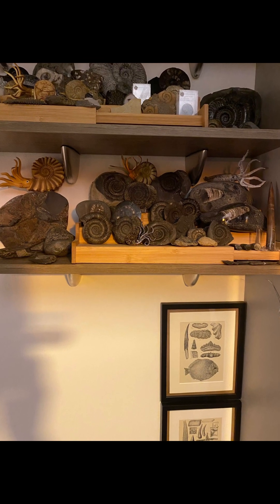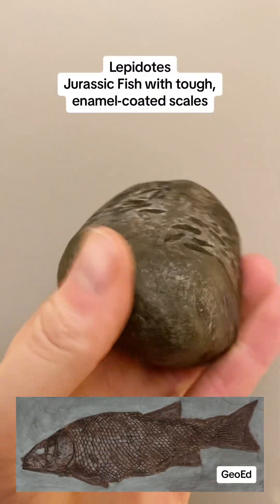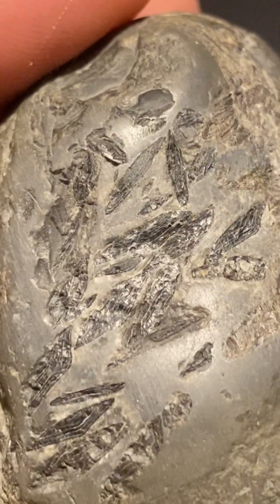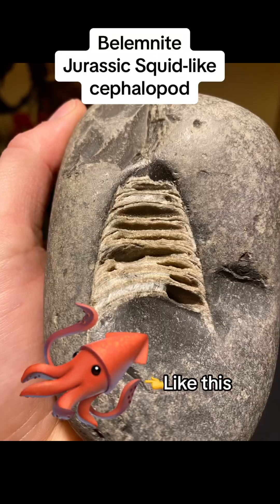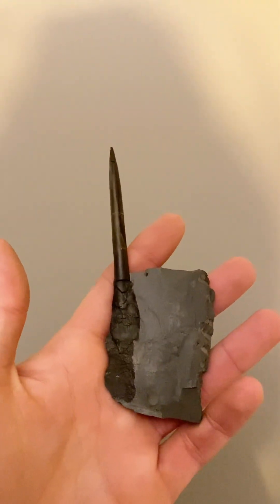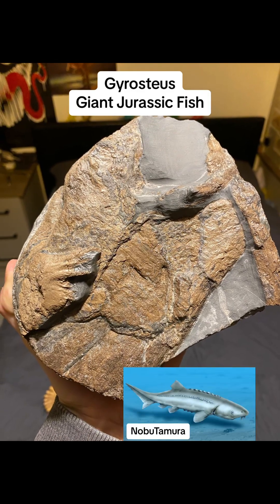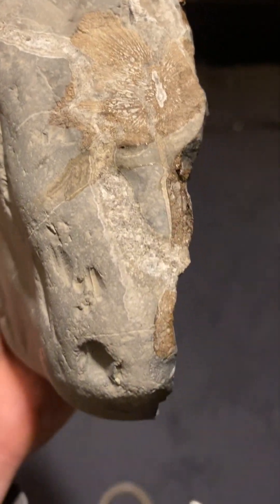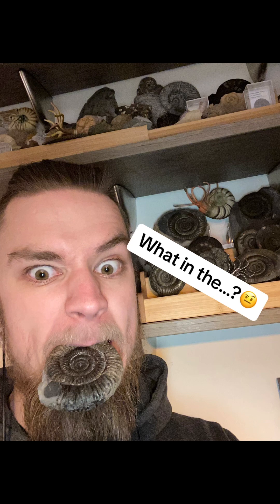A selection of my favourite